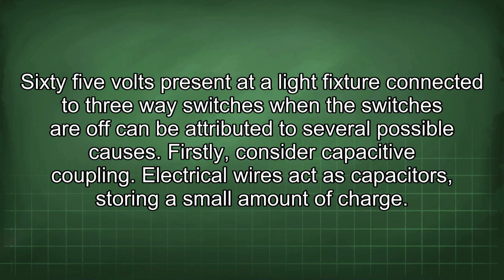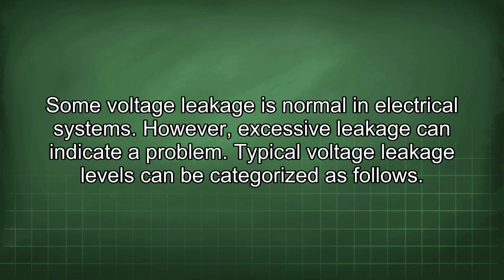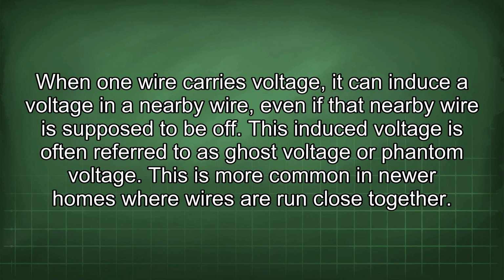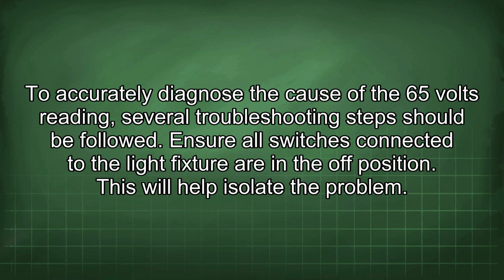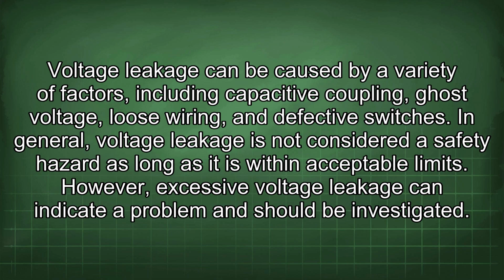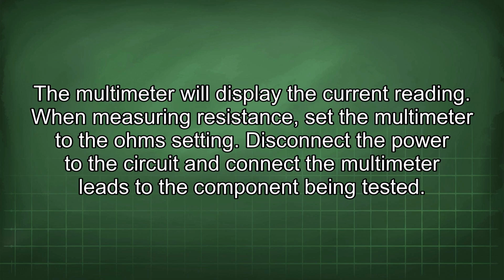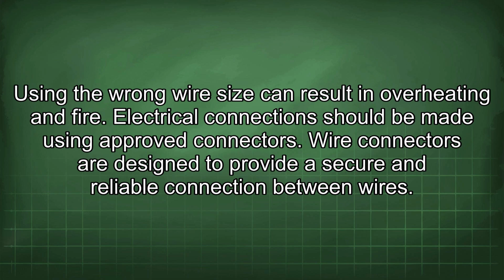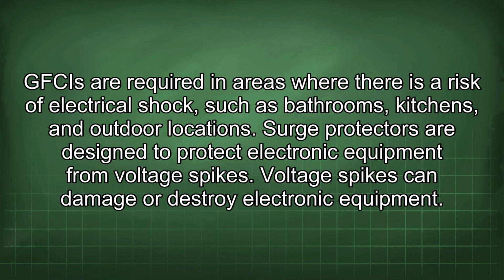65 Volts at Light Fixture Troubleshooting Guide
Discover the possible causes of 65 volts present at an off light fixture connected to three way switches. This video explores capacitive coupling, ghost voltage, and defective switches. Learn troubleshooting steps and typical voltage leakage levels.